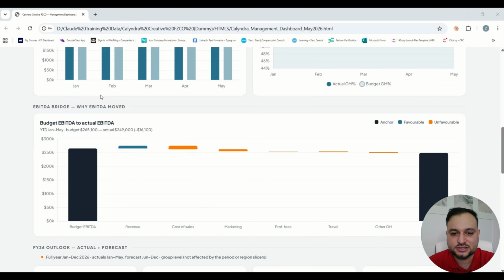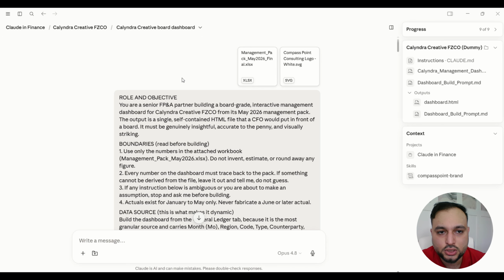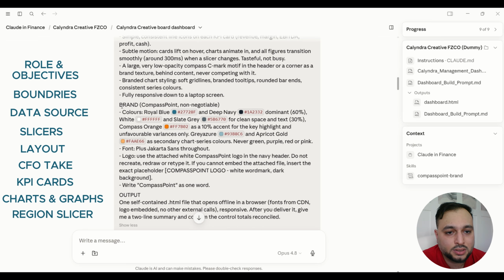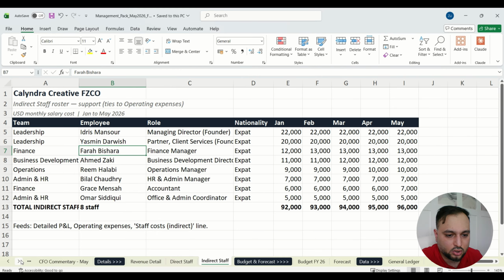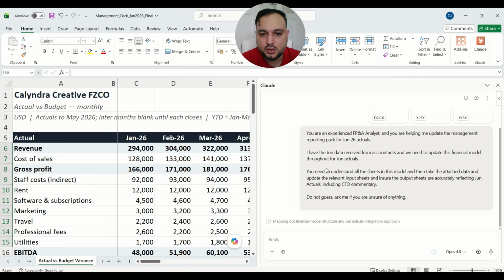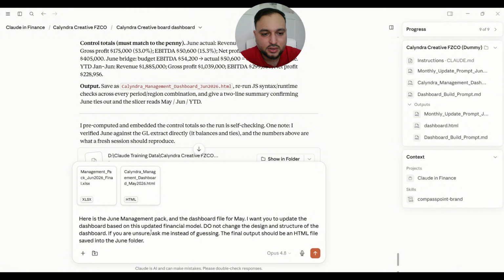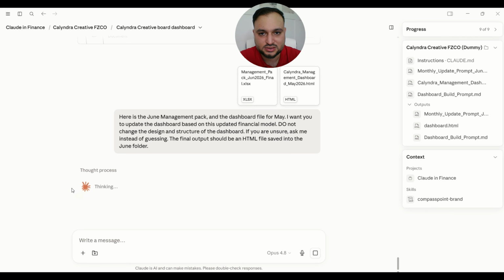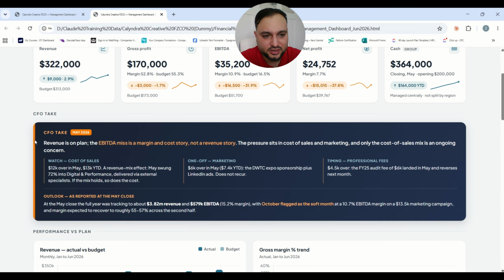How to Build a Finance Dashboard in Claude (Full Walkthrough)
Join my free community to get detailed written walkthrough of this video;

Video Description:

Most "AI dashboard" videos hand you a prompt and stop there. This one is built for finance professionals: not just a dashboard, but the method behind it, and how to reuse it every month to a standard you would put your name on.

I build a board-grade management dashboard in Claude from a real-style month-end pack, walk through the prompt element by element, then show the part almost nobody demonstrates: closing the next month and rolling the whole thing forward. Claude in Excel updates the pack when June closes, then the same Claude chat updates the dashboard, same branding, new numbers.

- The elements a real finance dashboard needs: period and region slicers, a one-line story, KPI cards, a CFO Take, charts, waterfalls and an actual-plus-forecast view
- How to structure the prompt: role, boundaries, data source, slicers, layout, KPIs, charts and your brand
- Why the management pack behind it matters, and where the narration actually comes from
- How to close a new month with Claude in Excel, tied out across the income statement, balance sheet and cash flow
- How to make it repeatable: work in the same project and chat so you never re-explain your context

CHAPTERS
0:00 The gap most finance dashboard videos miss
0:40 The finished dashboard, a quick tour
01:21 How I built it: two files and one prompt
02:16 The branding, for a powerful dashboard
02:46 The management pack behind it
03:23 How to update the dashboard after month-end
04:08 Updating a month in excel model using Claude in Excel
04:47 Updating the dashboard with the new month closed
05:51 The June dashboard, same build, new month
06:43 Final thoughts

CFOs, fractional CFOs, finance directors, financial controllers, FP&A managers and analysts, and senior accountants who want to use Claude on real finance work, safely and to a production standard.

TOOLS USED
Claude, Claude Cowork, and Claude in Excel.

We run small-group, hands-on training sessions on this playbook for finance professionals. Places are limited. Link here;